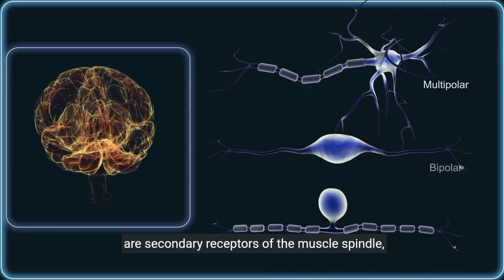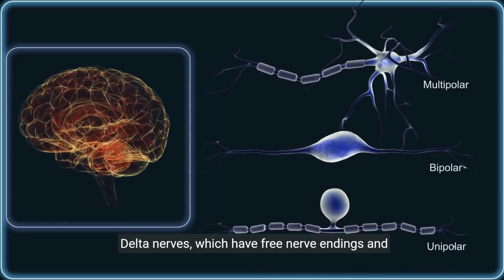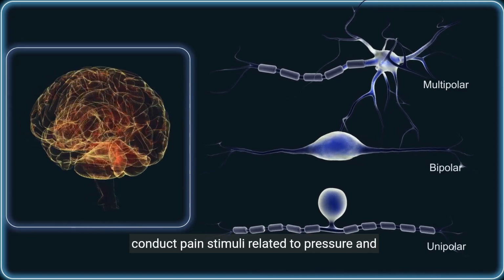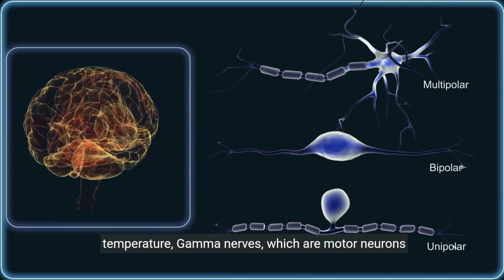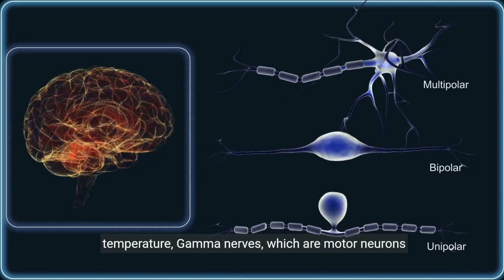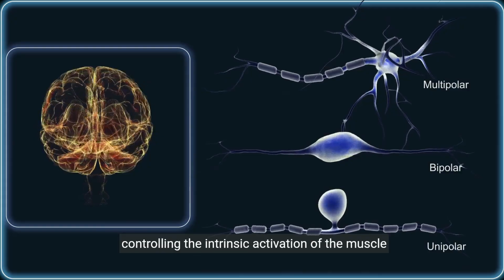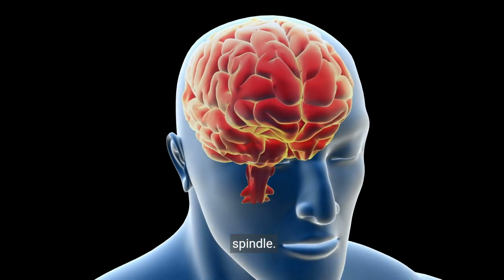Understanding Neurons and Their Functions